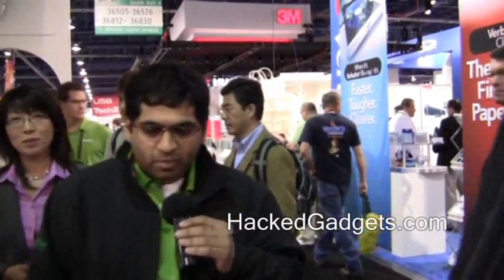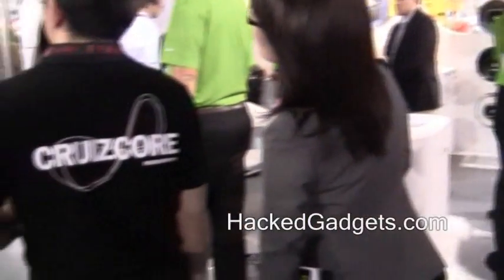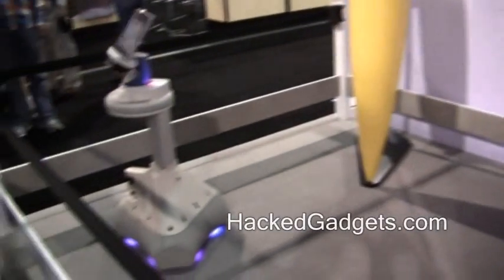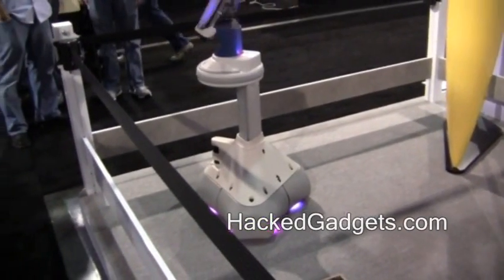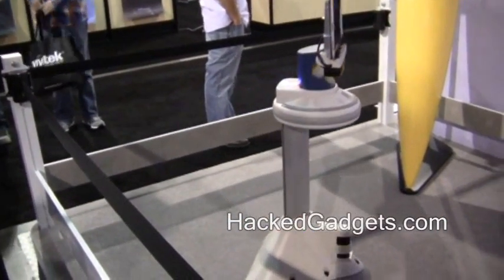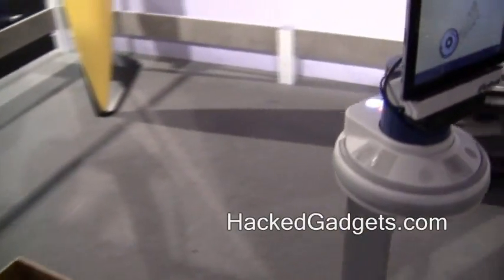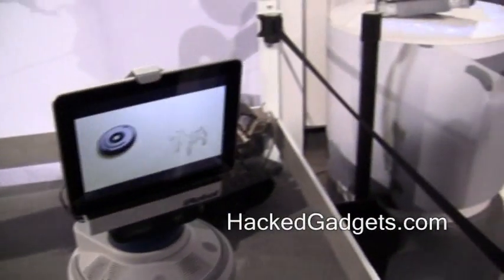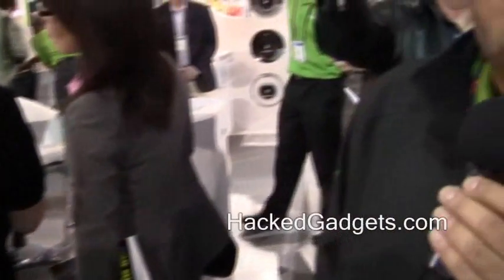iRobot AVA Mobile Robotics Platform at CES 2011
iRobot had their AVA Mobile Robotics Platform at CES 2011.